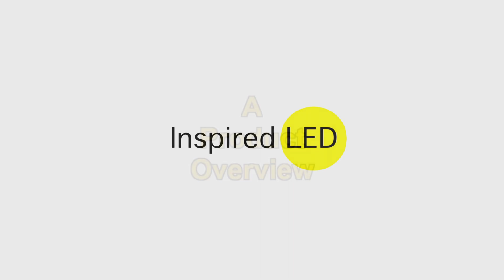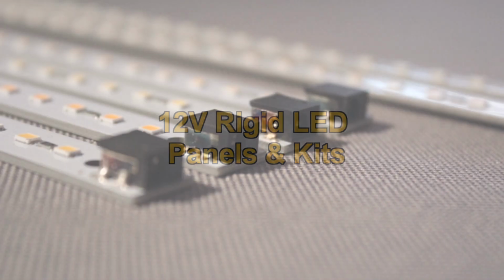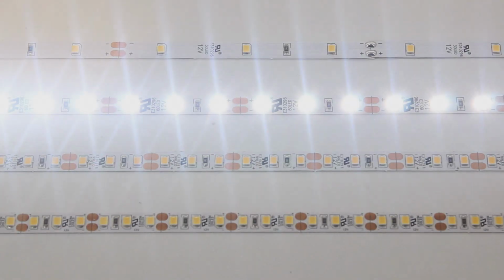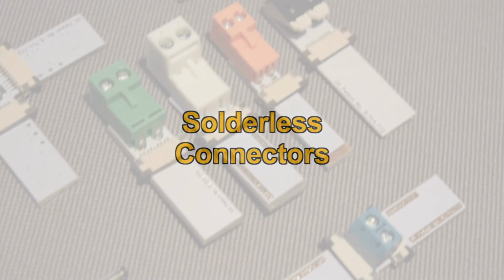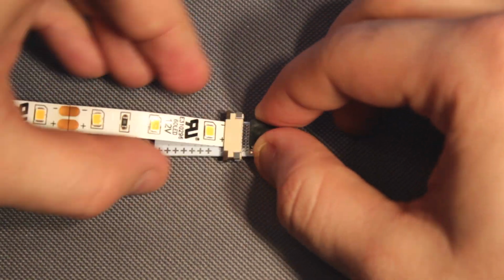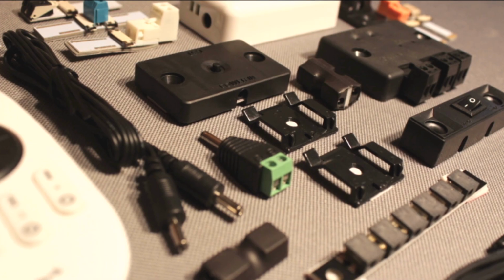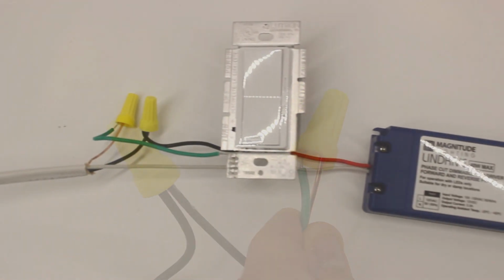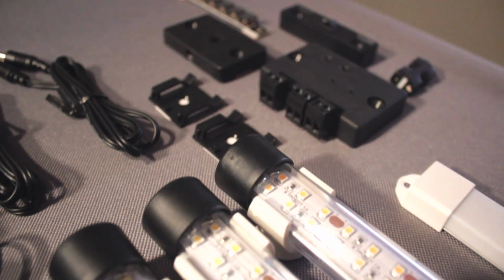Low Voltage LED Lighting Product Overview | Inspired LED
Inspired LED utilizes state of the art LEDs in order to provide our customers with the highest quality most energy efficient lighting available. Our LED Manufacturing is done locally in Tempe, Arizona, Inspired LED products provide cost-effective, dimmable, energy efficient lighting for homes and businesses.